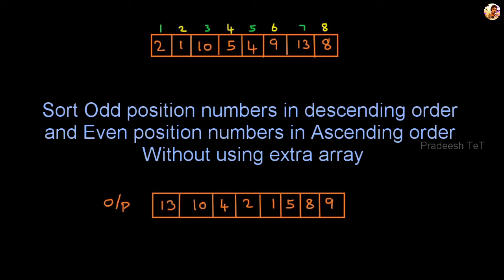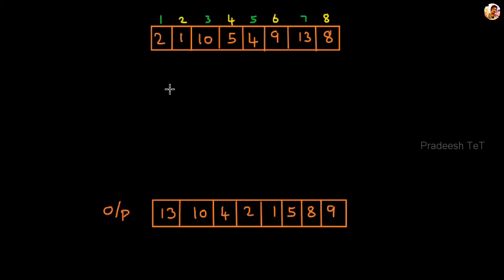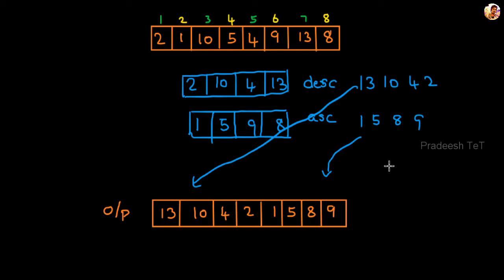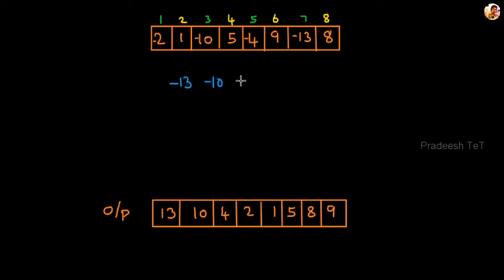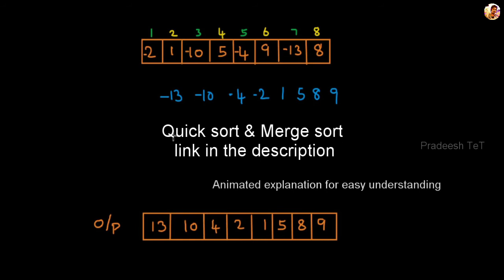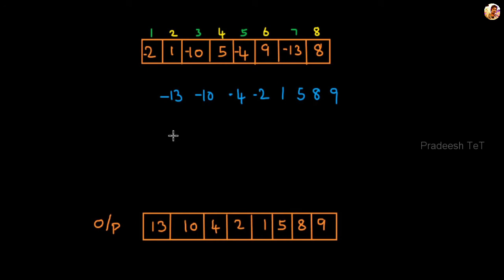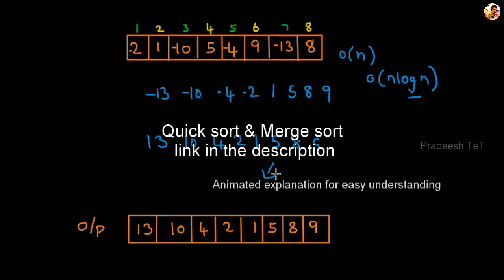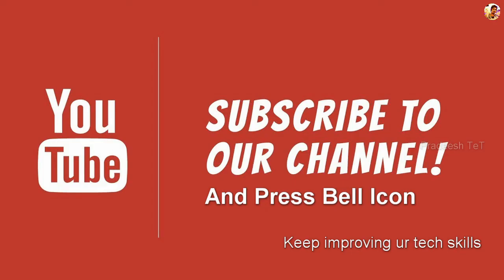Sort Odd position numbers in descending & Even position numbers in Ascending order - ZOHO question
Most important Zoho programming interview question - Sort even-placed elements in increasing and odd-placed in decreasing order. This question has been asked in the product based companies (Aamzon, freshworks, paypal, Athena health) technical round. This is also called wiggle sort.

Practice tricky coding interview question and improve competitive programming skills.